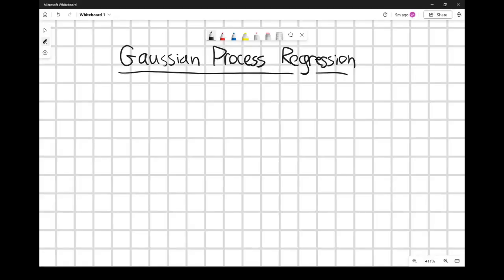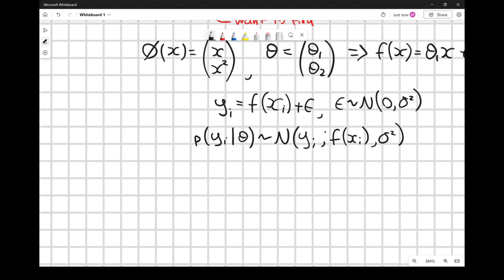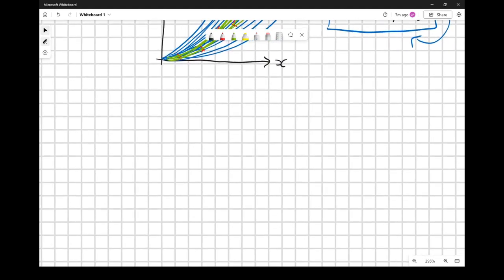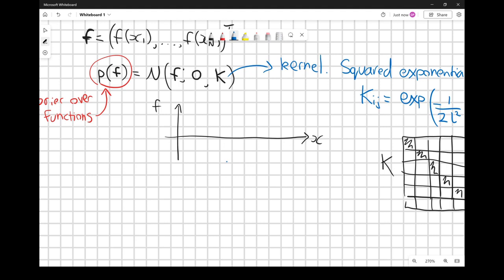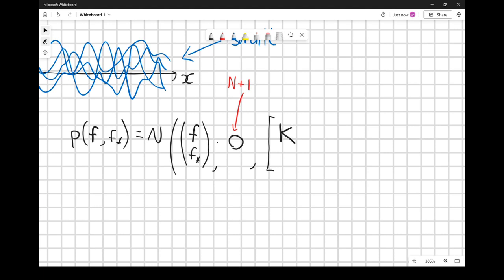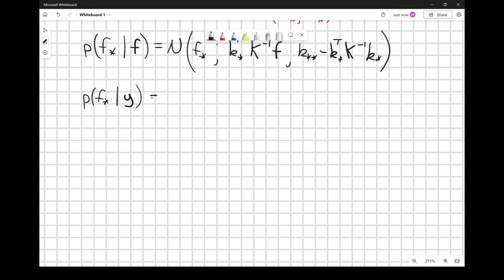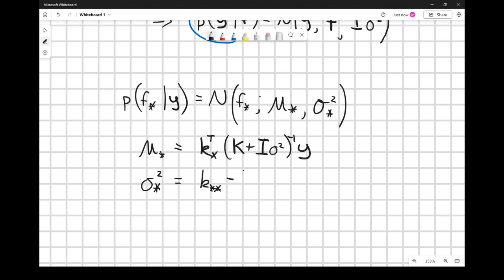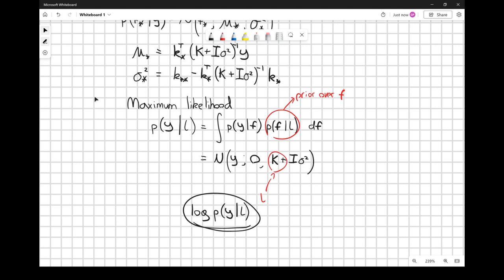An Introduction to Gaussian Process regression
A brief (hopefully friendly!) introduction to Gaussian Processes, emphasising how they differ from parametric approaches (e.g. linear regression).